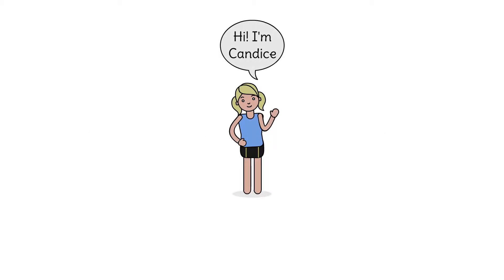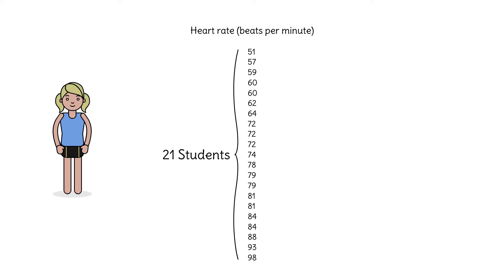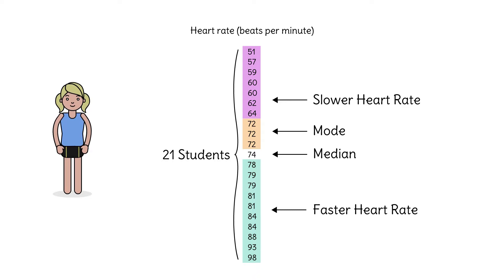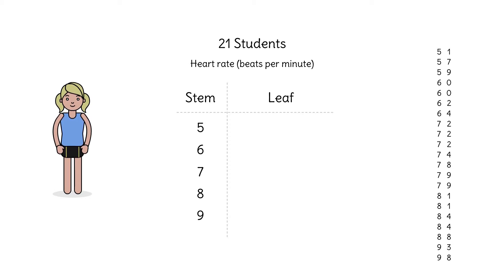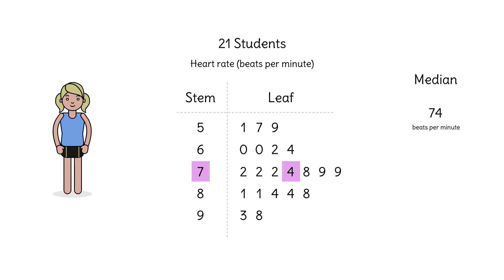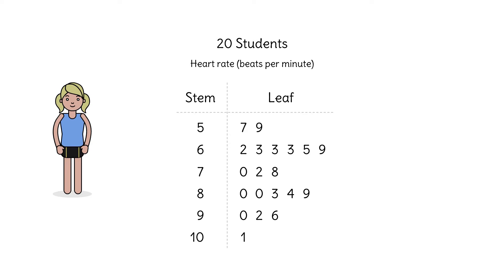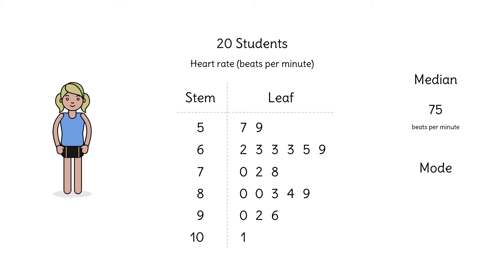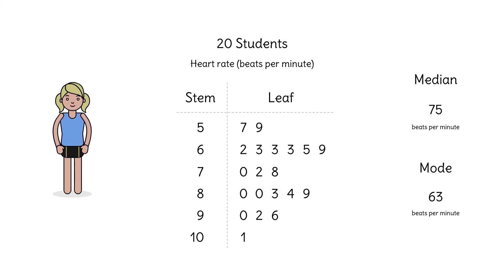Stem and Leaf Plots: Applications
Learn about stem and leaf plots and their applications.